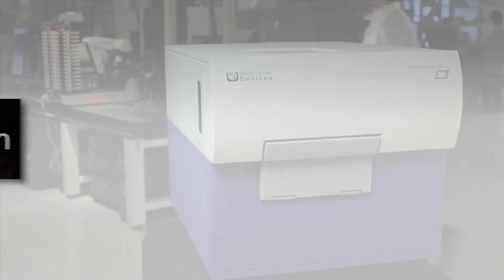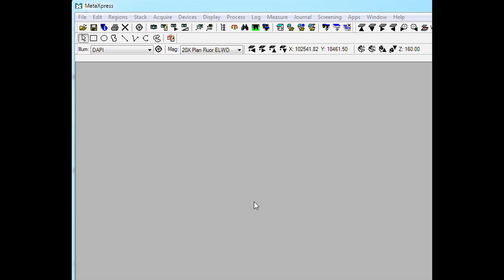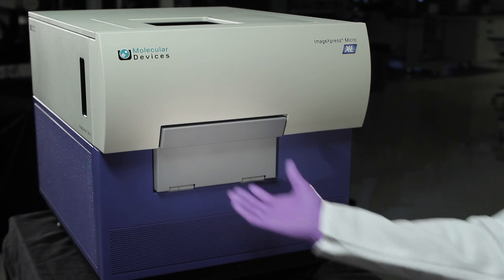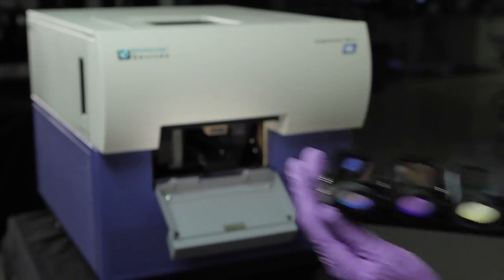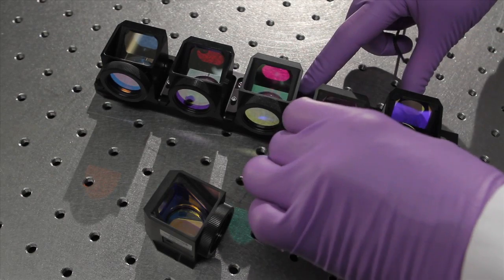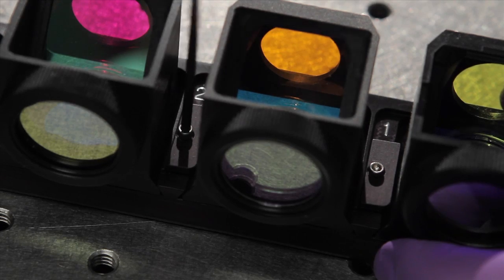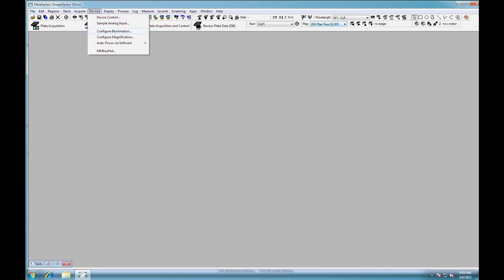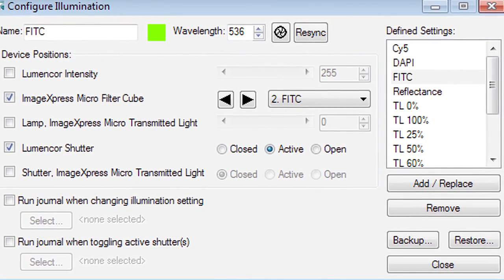Changing Filter Cubes on ImageXpress Micro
In this "how-to" video, users of the ImageXpress® Micro System will learn to change filter cubes in the instrument and verify filter cube settings within the MetaXpress Software. Note that instruments shipped after April 15, 2013 will not require a 5/64" hex wrench to remove a filter cube -- the cubes simply slide in and out of the filter rack.